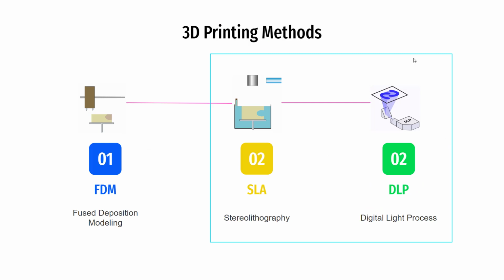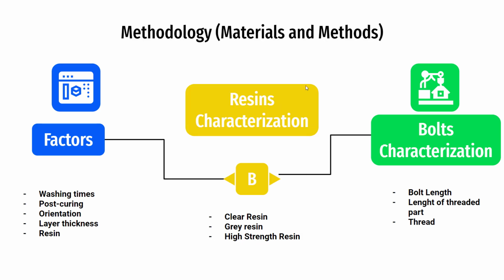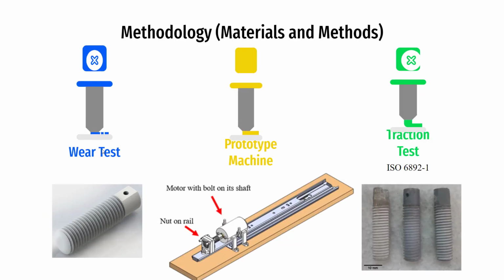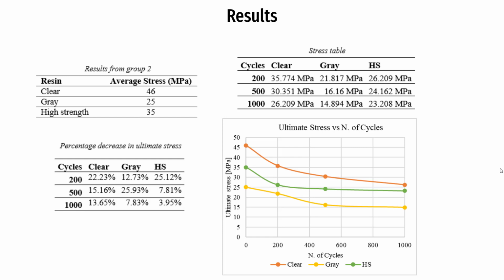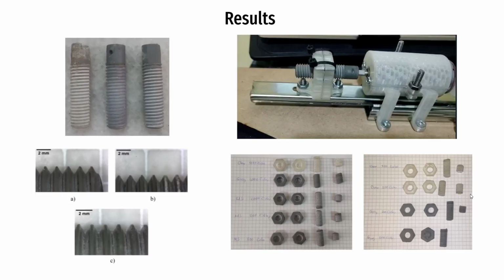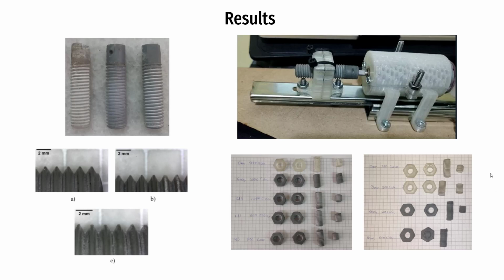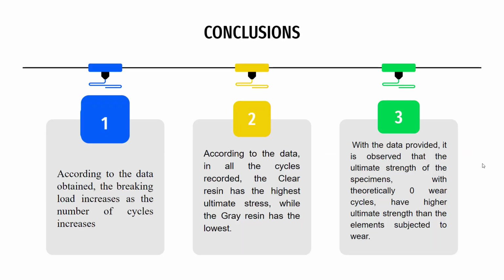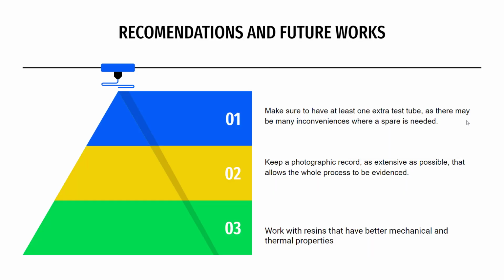Video Desgaste Grupo4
Wear on bolts manufactured with 3D printing by Stereolithography (SLA) and Digital Light Processing (DLP).